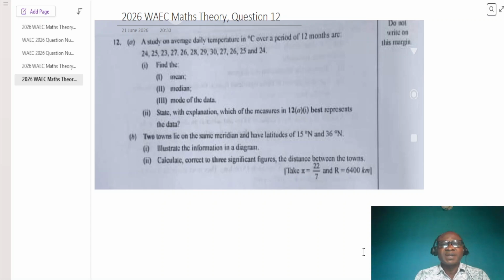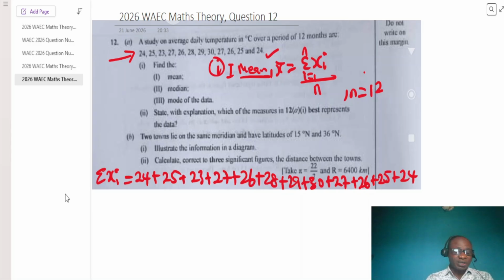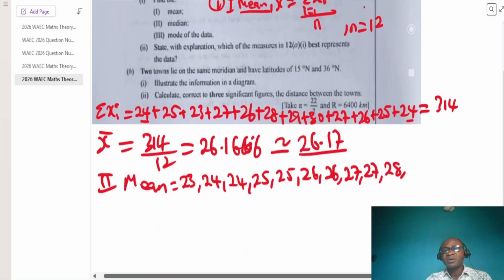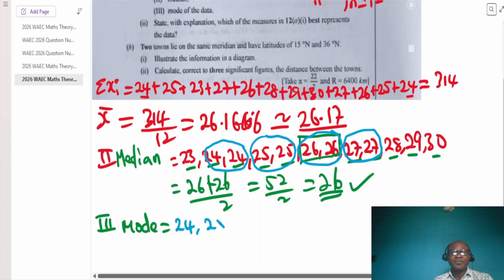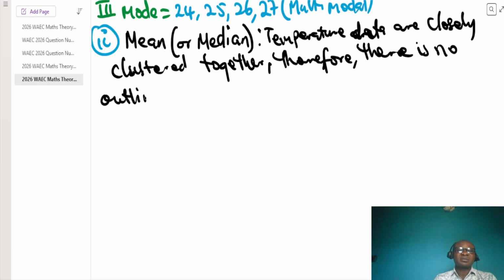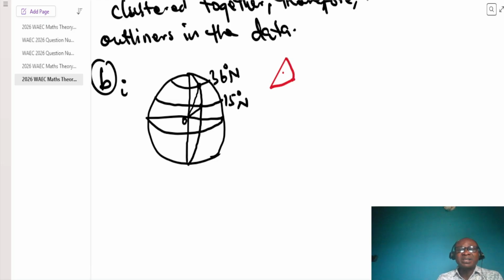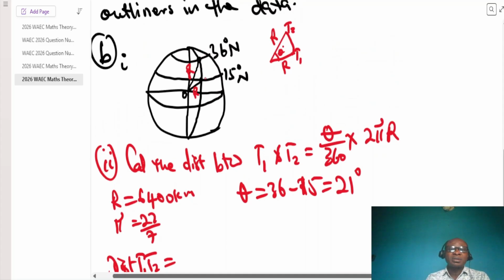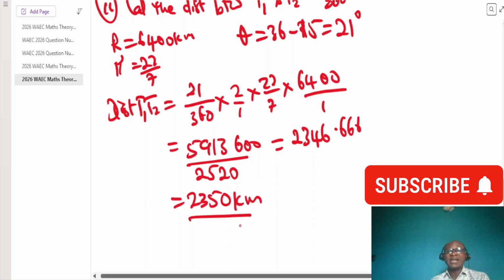WAEC 2026 Maths Theory Q12 Solved! Statistics + Latitude & Longitude 🌍📐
Did you struggle with Question 12 in the 2026 WAEC General Mathematics theory paper? You are not alone! In this video, I break down the exact step-by-step solution to both parts of the question so you can see how to score maximum marks.

First, we tackle Part A (Statistics), where I show you how to find the Mean, Median, and Mode, and explain exactly how to determine which measure of central tendency best represents the temperature data.

Then, we dive into Part B (Latitude and Longitude), where I show you how to draw the perfect Earth diagram to get full illustration marks and how to easily apply the arc length formula without making simple mistakes. Don't let the "Three Significant Figures" rounding rule cost you cheap marks! 💯

Whether you are cross-checking your answers from the exam or preparing for future GCE and NECO exams, this detailed explanation will make these core concepts crystal clear.

Watch till the end to see how to neatly simplify the math!

👇 Covered in this video:
 - Introduction to WAEC 2026 Q12
 - Part (a)(i): Calculating Mean, Median, and Mode
- Part (a)(ii): Which measure of central tendency is best?
 - Part (b)(i): How to sketch the Earth's latitudes diagram for full marks 🌍
 - Part (b)(ii): Finding angular difference and calculating distance
- The "3 Significant Figures" rounding trap to watch out for!